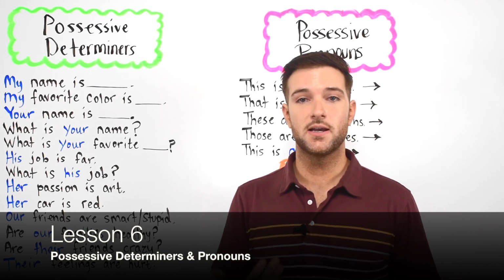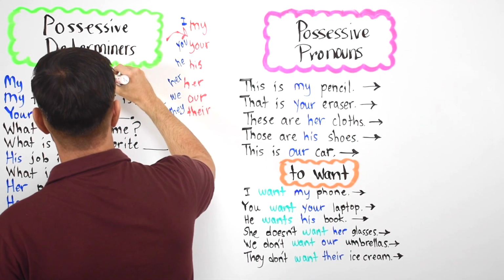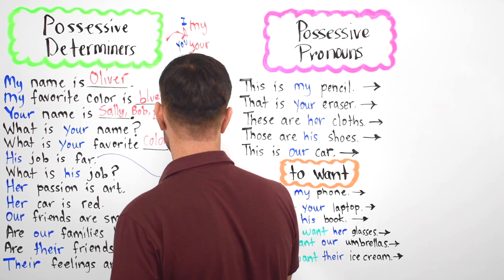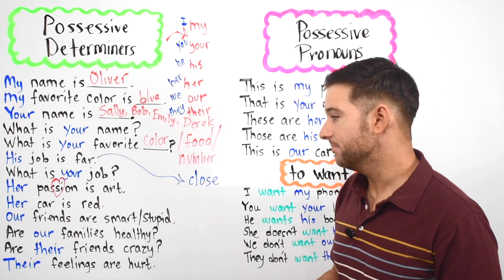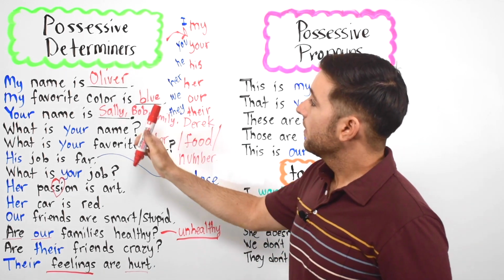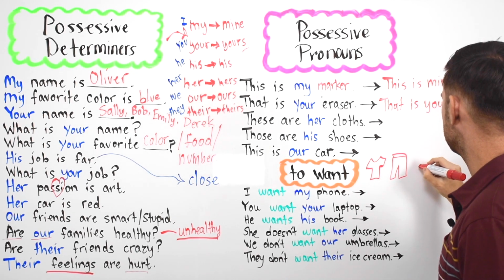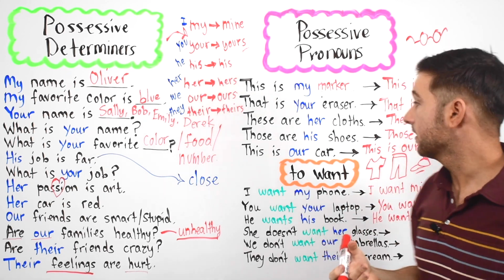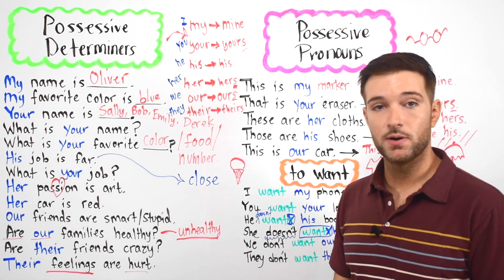Si të Përdorni Përemrat Posedues dhe Dëftorët Posedues në Anglisht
🎉 Merrni të tre produktet për vetëm 35$ ose një për 15$!

🔹 Titrat janë të disponueshme për ta bërë kuptimin më të lehtë.

Nëse po ju pëlqejnë këto mësime të gramatikës angleze, mos harroni të merrni e-book-un tim. Ky libër mbulon të gjitha mësimet dhe do t'ju ndihmojë të mësoni anglisht më plotësisht. Merrni një kopje dixhitale dhe mësoni në ritmin tuaj!

Përshëndetje miq! Mirë se vini në leksionin e gjashtë. Sot, do të mësojmë të përdorim dëftorët posedues (my, your, his, her, its, our, their) për të treguar pronësinë dhe përemrat posedues (mine, yours, his, hers, ours, theirs) për të zëvendësuar një emër. Për shembull:
My book (libri im)
The book is mine (Libri është imi)

Gjithashtu, do të mësojmë si të përdorim foljen to want (të duash) për të shprehur dëshirat. Për shembull:
I want a coffee (Dua një kafe)

Ky leksion do t'ju ndihmojë të ndërtoni fjali të sakta duke përdorur këto terma. Le të mësojmë anglisht së bashku!